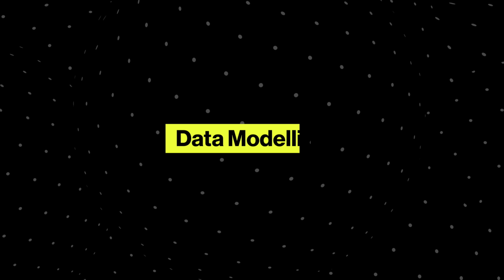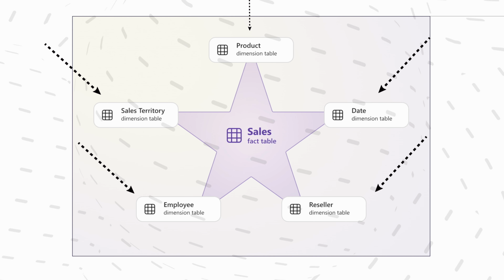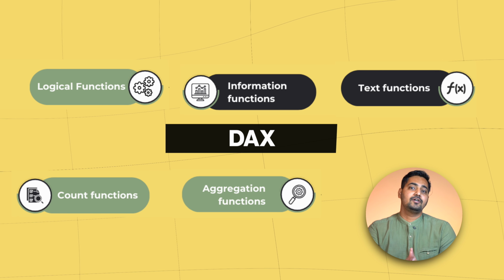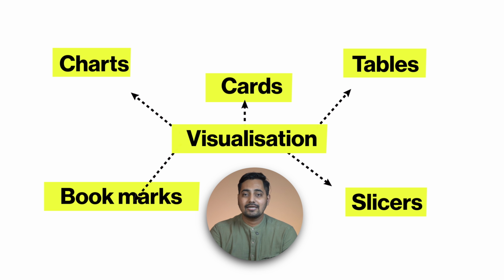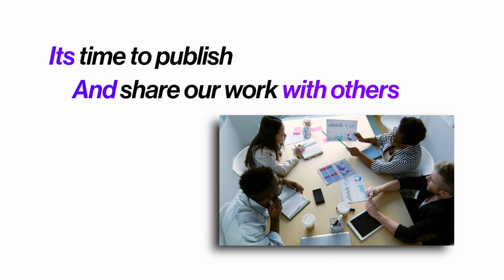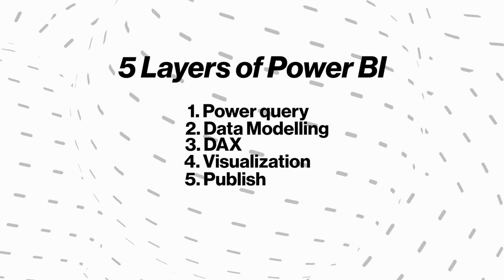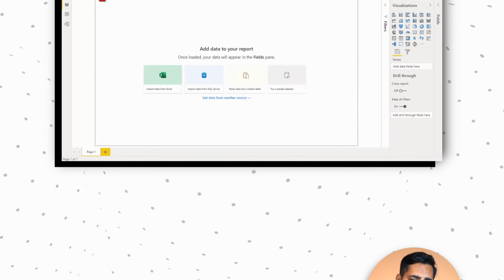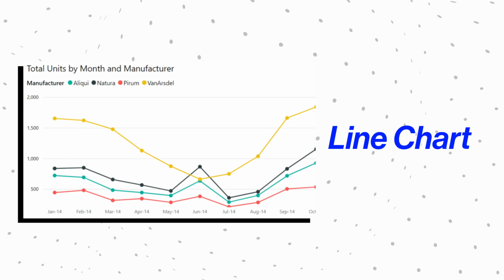Learn Power BI using AI : Complete 3-Phase Roadmap for Beginners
Learn Power BI from scratch with this proven 3-phase roadmap for beginners in 2025. Master the most in-demand data analytics skill using a method that gets results fast.

What You'll Learn:
Phase 1 (1-2 hours): Power BI Desktop basics, visualization layer, drag-and-drop charts
Phase 2 (1 week): Data modeling, star schema design, essential DAX functions for measures and columns
Phase 3 (2-3 weeks): Power Query for data cleaning, advanced bookmarks and drill-through, real projects with thousands of rows
Discover how the 5 Power BI engines work together—Power Query for connecting data, data modeling for relationships, DAX for calculations, visualization for dashboards, and sharing layer for Power BI Premium publishing. Perfect for aspiring data analysts and career switchers.